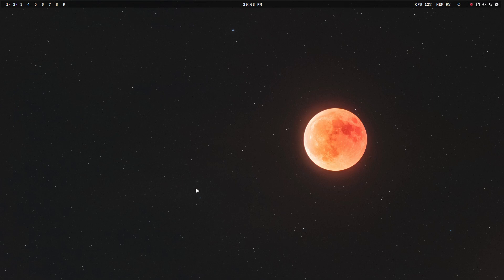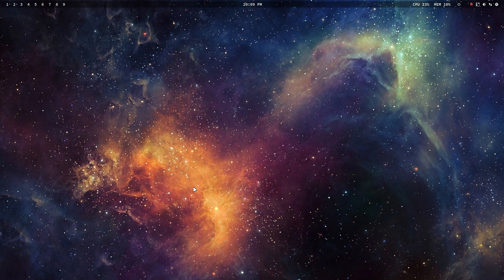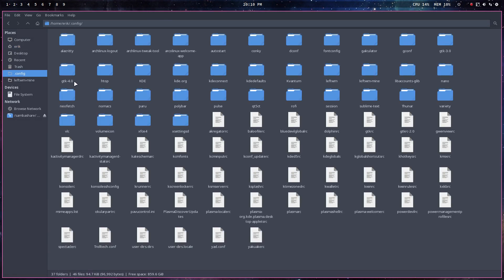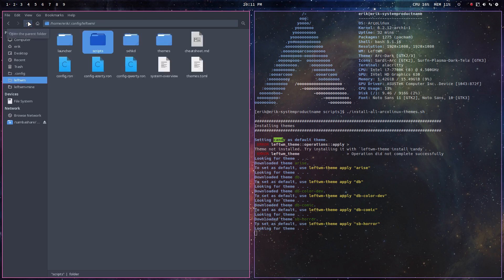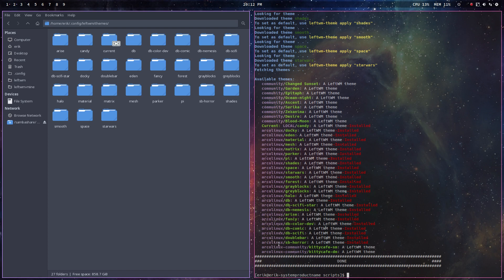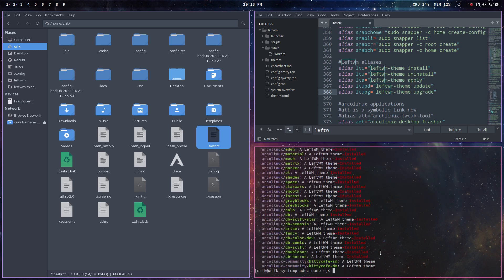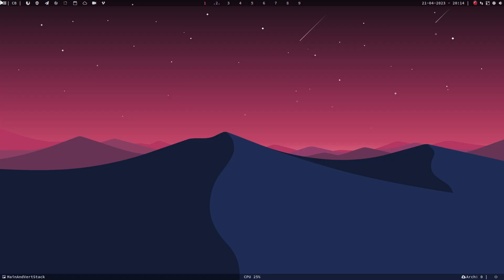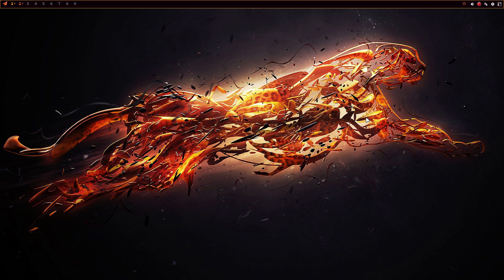ArcoLinux : 3462 Plasma and Leftwm - why not combine a desktop with a TWM - get the themes - 3/3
How to download and install Leftwm themes?
How to apply themes?
What aliases are there for leftwm?